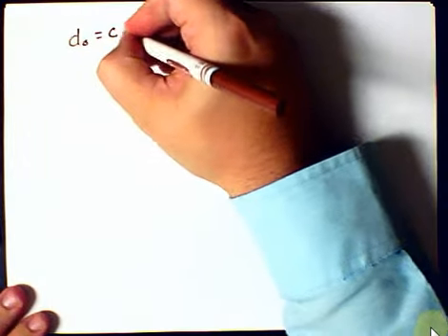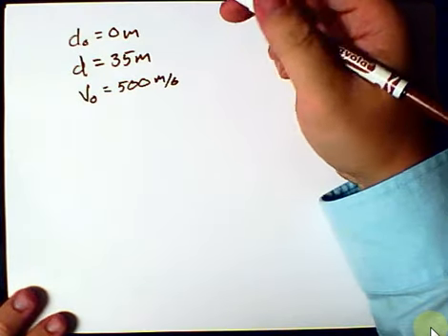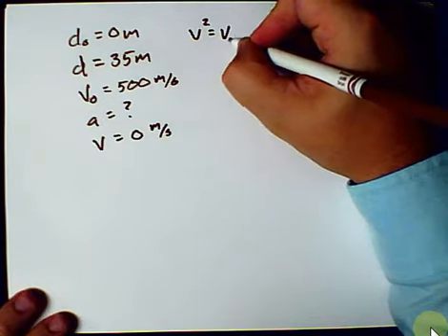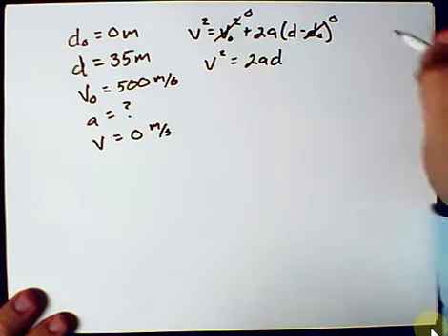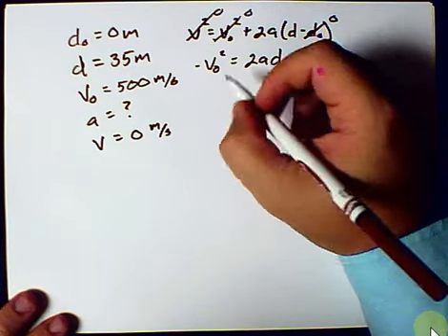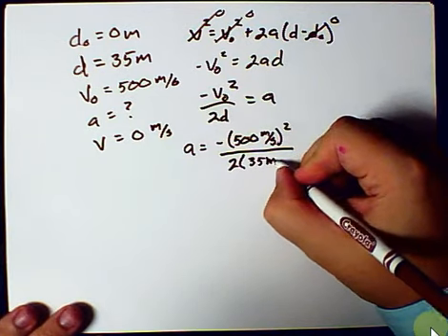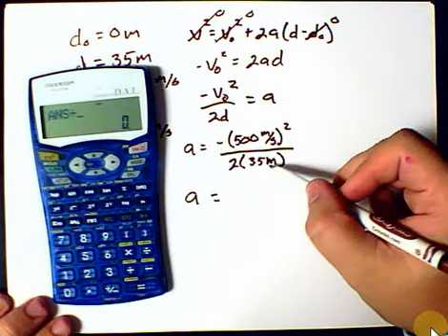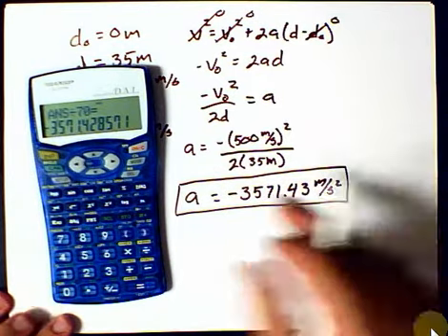Kinematics Problem Set I #4